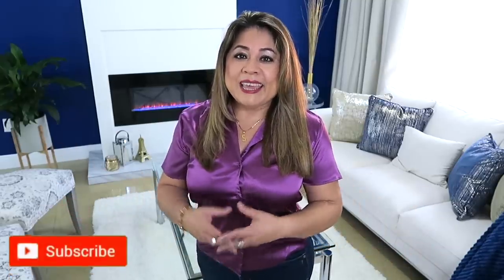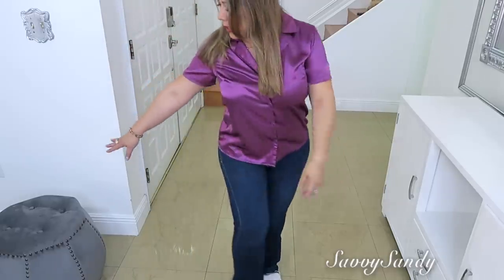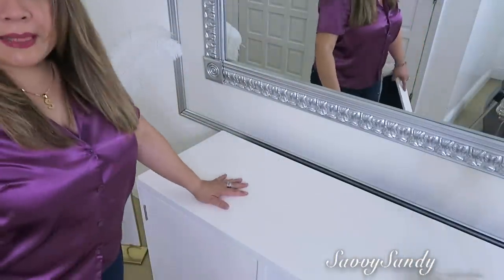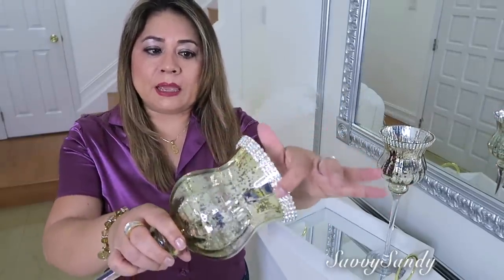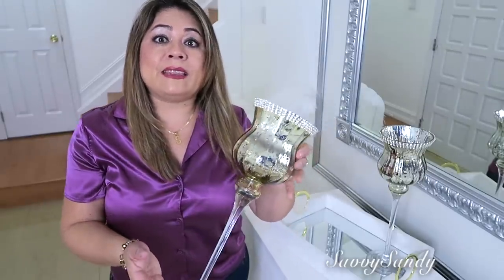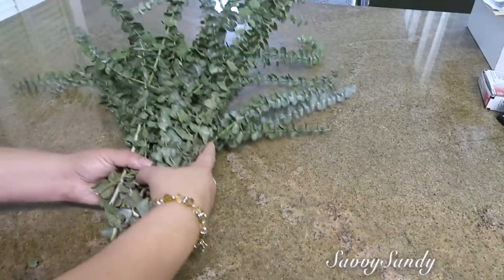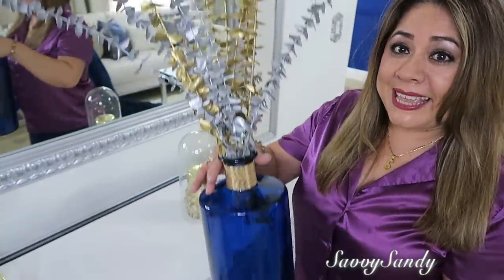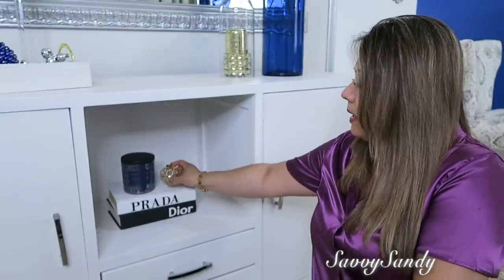COMO DECORAR LA ENTRADA O RECIBIDOR DE TU CASA 2020 / IDEAS ELEGANTES Y BONITAS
Hola amigos, hoy les comparto algunas ideas para que decoren las entradas de sus hogares, sin gastar tanto dinero, espero este video les ayude.

TIENDA CHINA: CHAN’S SILK FLOWERS

COMO HACER BANDEJAS LUJOSAS CON ESPEJOS Y BORDE DE METAL  || DIY ELEGANTES PARA TU HOGAR PARTE 1

✓ Comparte !